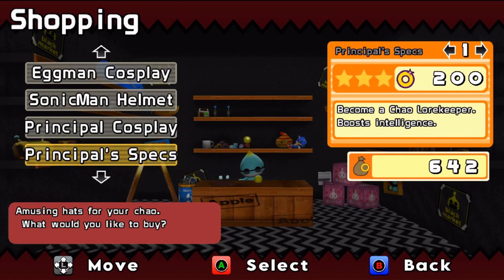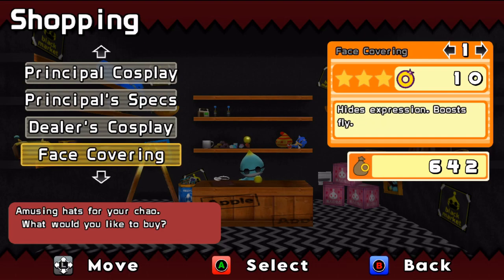Sonic World DX Chao Garden Review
The fan game Sonic World DX includes and entire Chao garden side mode featuring new improvements and methods to raise chao! In this video I assess it's features in contrast to other Chao gardens.